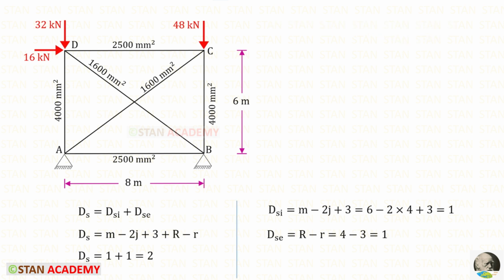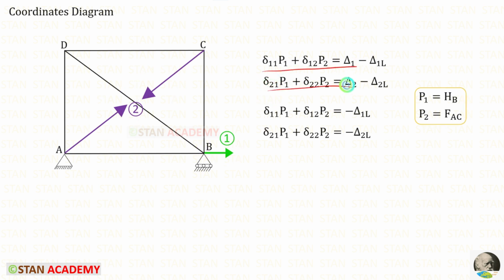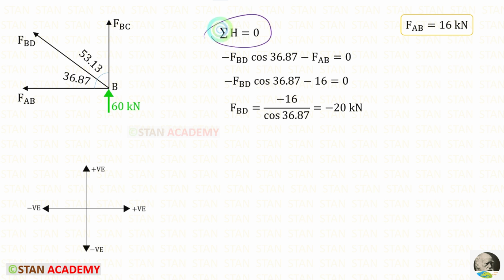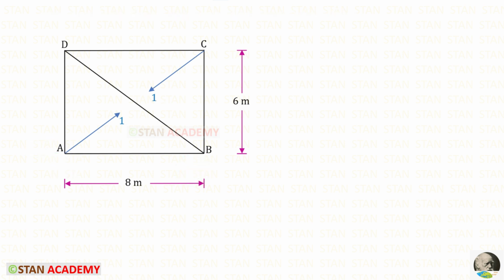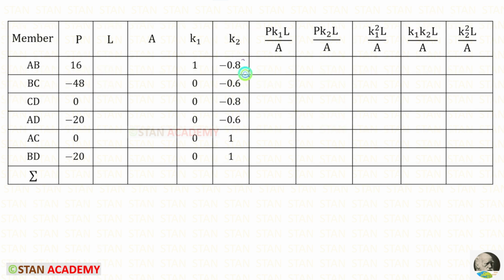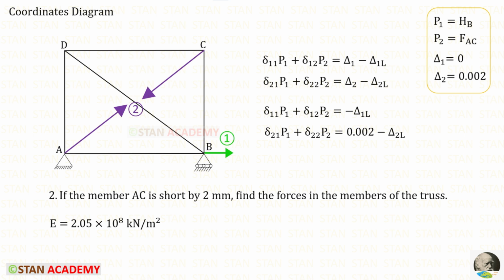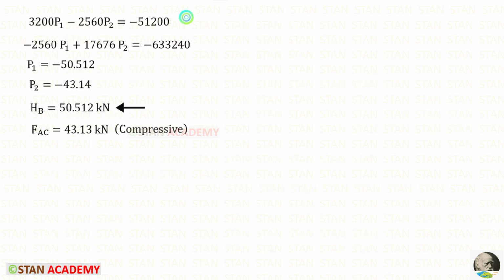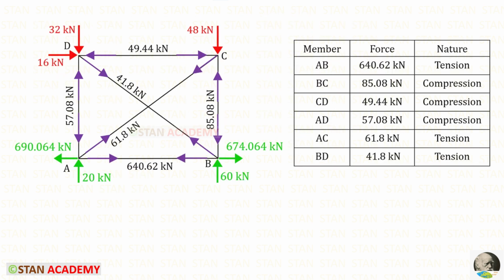Indeterminate Truss Analysis by Consistent Deformation Method - Lack of Fit, Temperature Change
Questions -
1. Find the member forces of the truss using force method / consistent deformation method / flexibility method
2.If the member AC is short by 2 mm ( lack of fit ), find the forces in the members of the truss.
3. Find the forces in the truss if the  temperature in the member AC rises  by 30^o. Coefficient of thermal expansion, α=1.2×10^(−5)/℃
4. Find the forces in the truss if the horizontal support at B yields by 10 mm
Towards the right side.
5. Find the forces in the truss if the truss is having combined  effect of 3 & 4